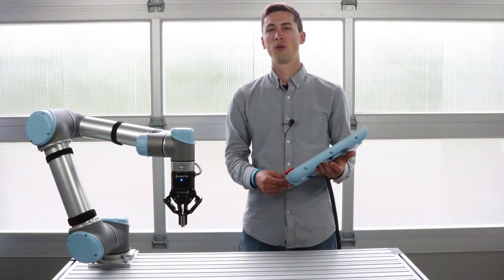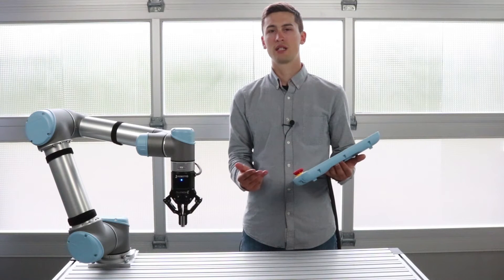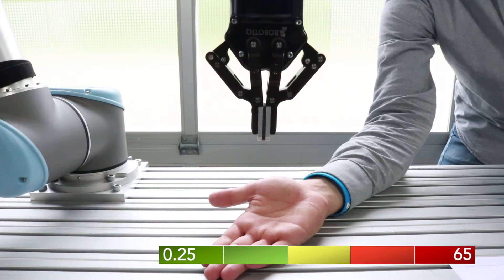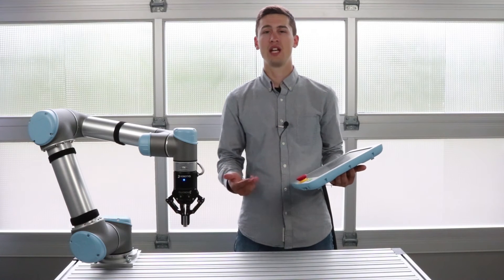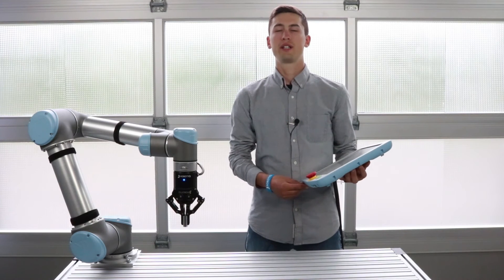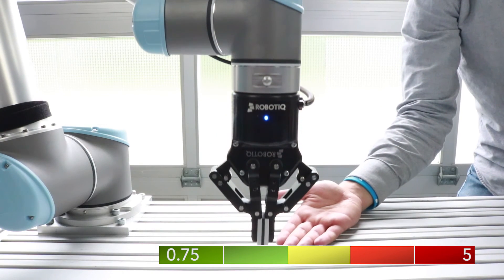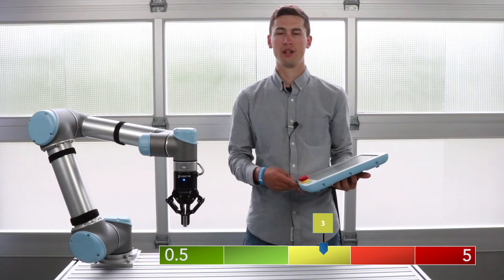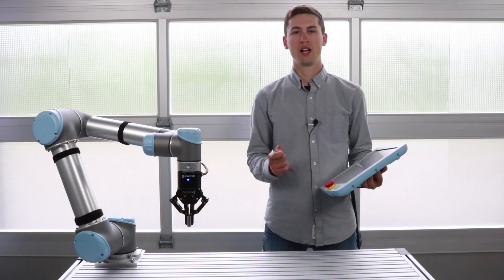Evaluate a Risk for a Collaborative Robot - Risk Assessment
Discover how to evaluate a risk with the Pilz Risk Evaluation